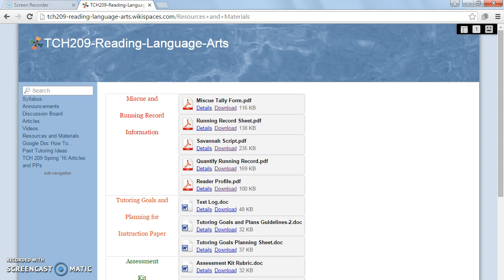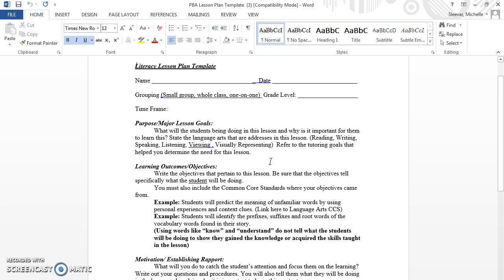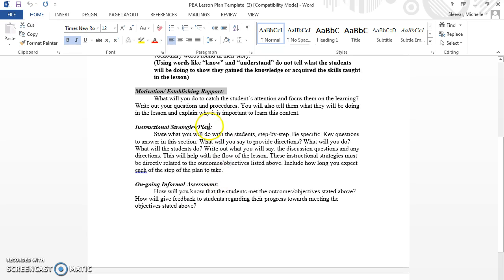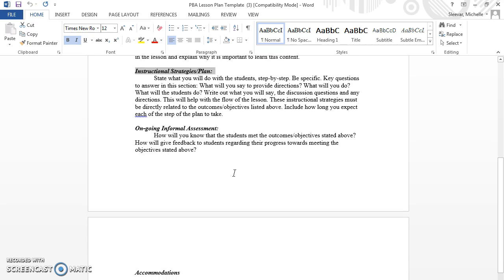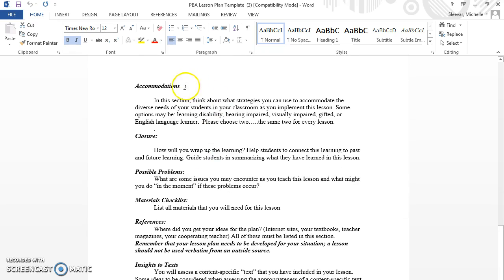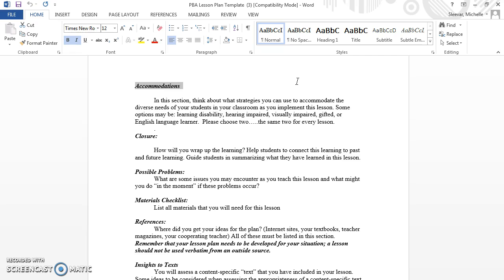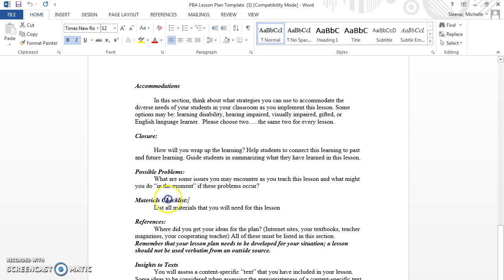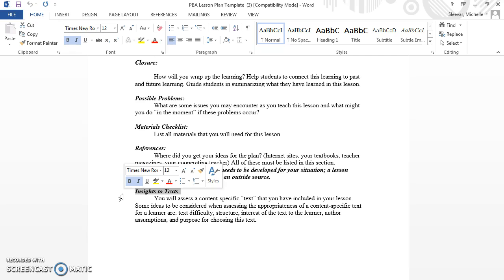Lesson Plan Format for TCH 209 at Illinois State University